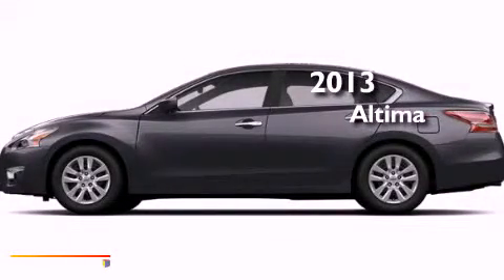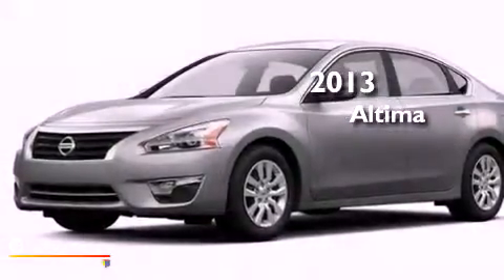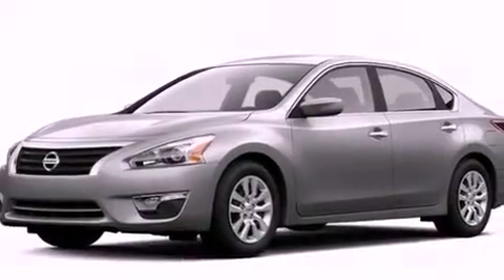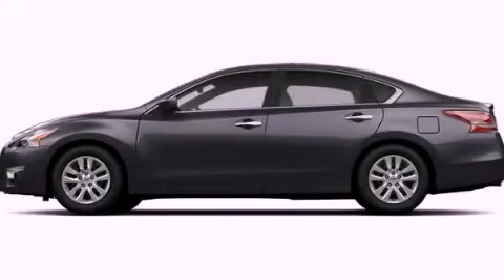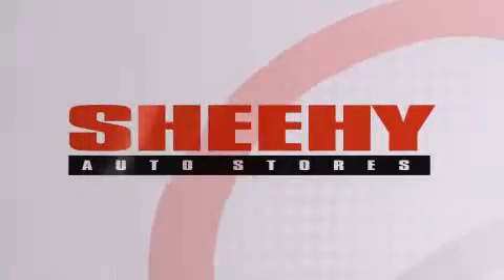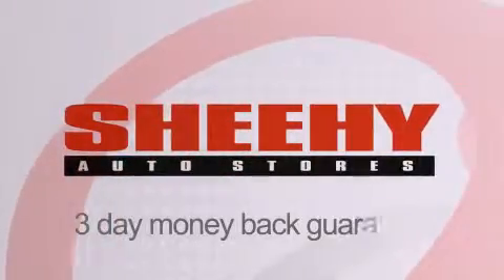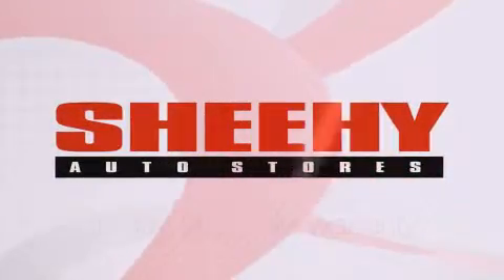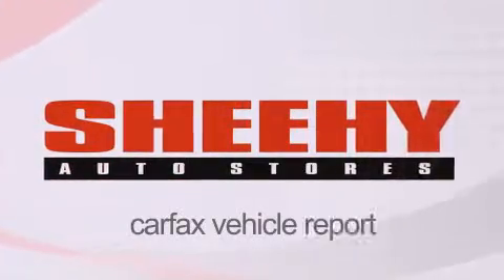2013 Nissan Altima Glen Burnie MD 21061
Year : 2013
 Make : Nissan
 Model : Altima
 Engine : Gas V6 3.5L/213
 Trans . : Variable
 Exterior : Metallic Slate

 Interior : Charcoal
 Stock : E115962